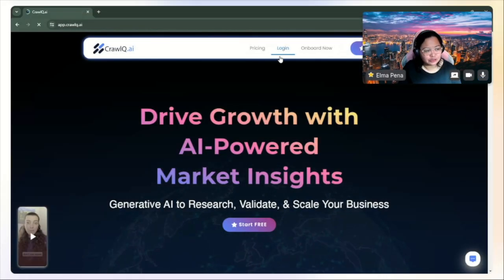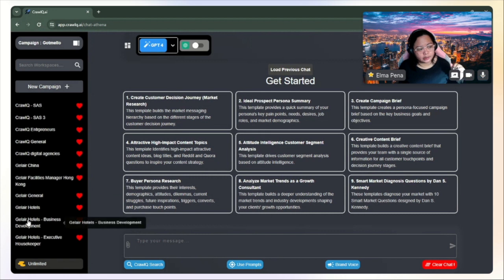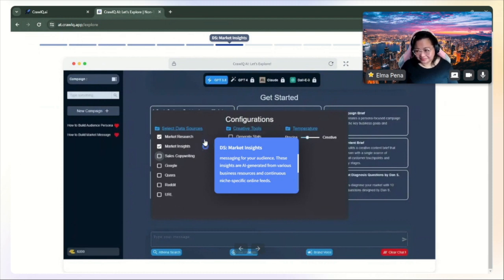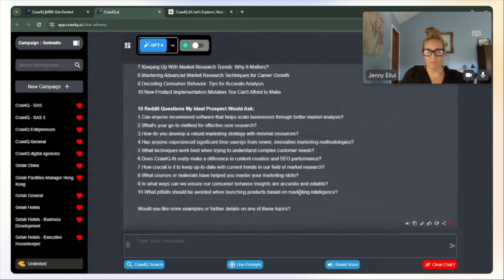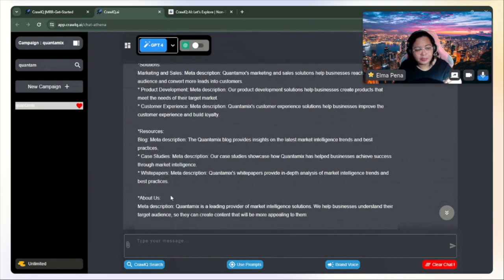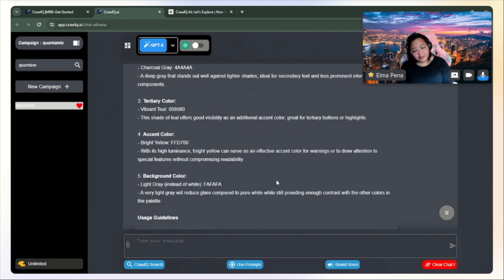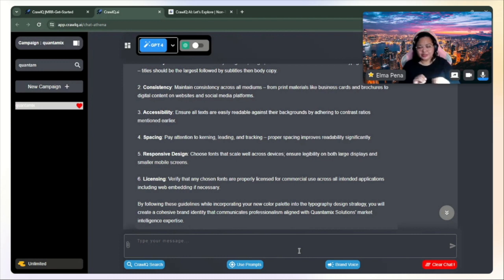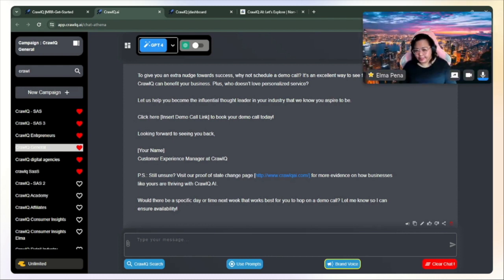CrawlQ AI Onboarding Walkthrough with Elma: Enhance Your Market Reach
Step into the world of advanced market research and branding with Elma from CrawlQ in this comprehensive onboarding session. Explore the power of CrawlQ's tools as we discuss personalized strategies for SEO, content creation, and utilizing competitive insights effectively.

- Uncover the strategic differences between leveraging market research and the SEO Accelerator for targeted keyword optimization on your site.
- Delve into the methodology behind CrawlQ's ability to generate search-specific keywords and how to deploy them for enhanced search intent understanding.
- Learn how to utilize CrawlQ for a successful rebranding exercise, including how to refine your brand's SEO content to stand out in a crowded digital landscape.
- Explore the potential of integrating and benefiting from your competitors' links and resources through CrawlQ's sophisticated analysis tools.
- Get the inside scoop on crafting a dynamic content strategy for your brand's social media presence, with a specific focus on Facebook and LinkedIn spanning the upcoming 6 months.

00:00 Introduction to using CrawlQ for website analysis.
07:51 Summary: Explanation of the gotmellow campaign interface.
14:14 Identifying ideal prospects and creating attractive content topics.
17:11 Gradual data selection is crucial for clarity.
22:56 Old dashboard, navigate to market research. Bug present.
33:14 SEO tools for keyword research and sitemap.
39:18 Refine the tagline with insights for a branding exercise.
43:32 Specific questions saved time when hiring a designer.
47:44 Creating strategies based on effective market research.
55:19 Create brand authority, improve traffic, and connect emotionally.
01:00:42 Gratitude for support and plans for teaching.